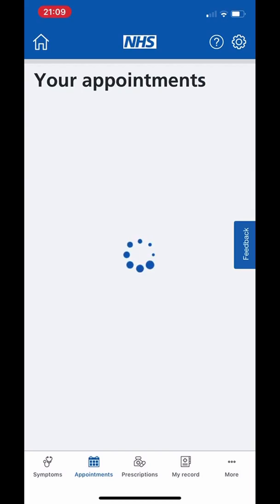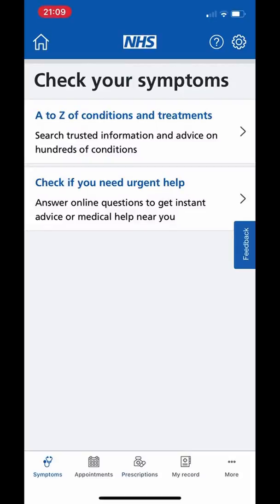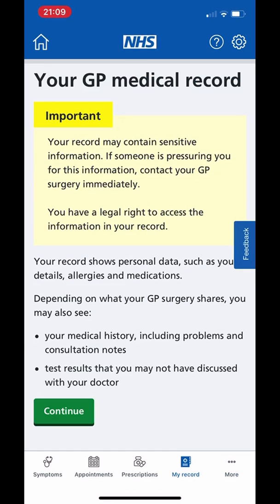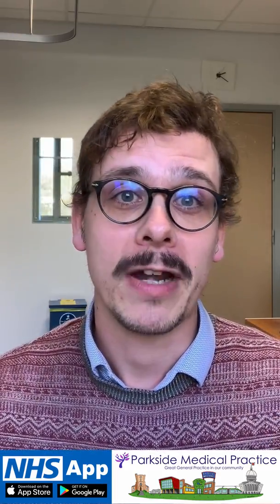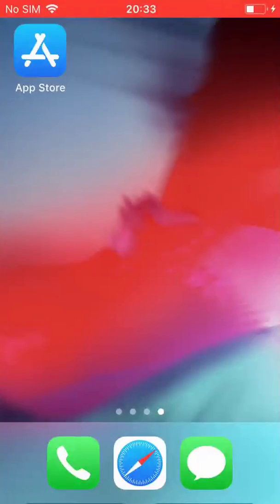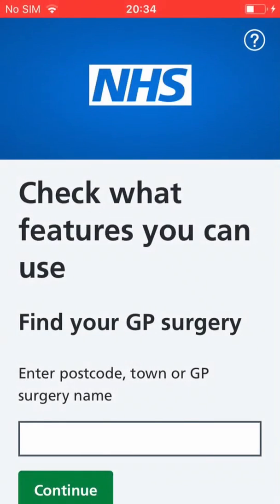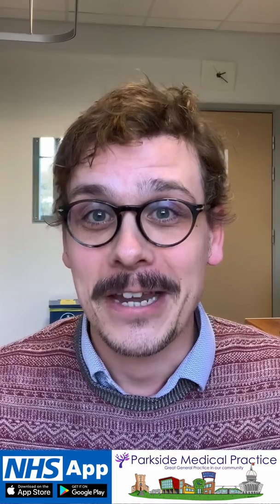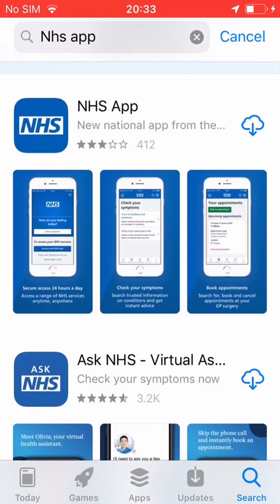NHS App Introduction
The NHS App is here!

It is quick and easy to set up and within minutes you can use the NHS App to:
- Check your symptoms
- Find out what to do when you need help urgently
- Book and manage appointments at your GP surgery
- Order repeat prescriptions
- View your GP medical record securely
- Register to be an organ donor
- Choose how the NHS uses your data

Dr Foster explains the benefits of the official NHS App and how to download it and get started!